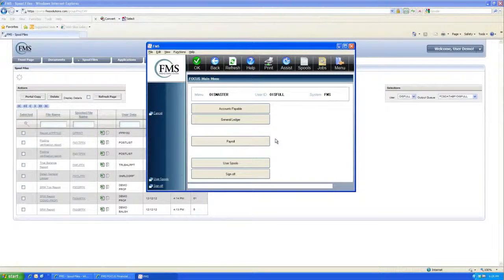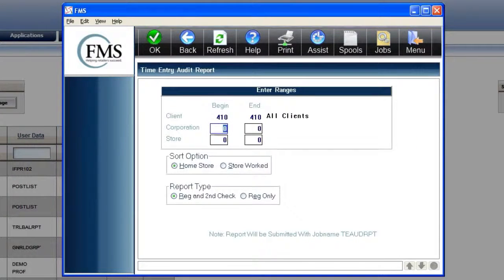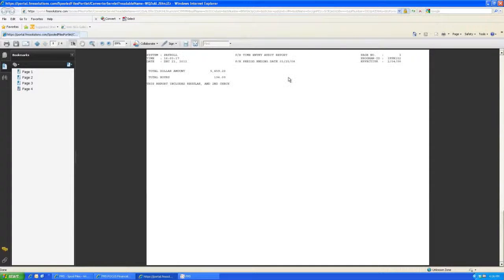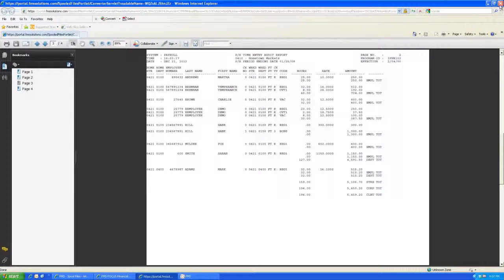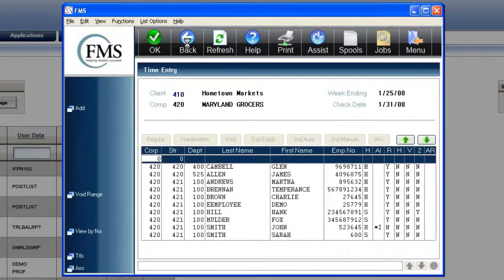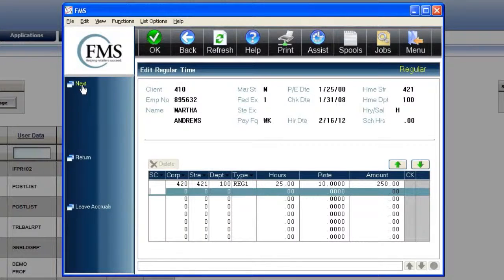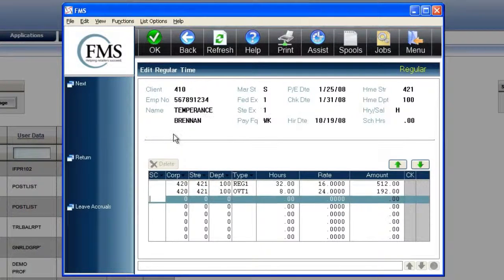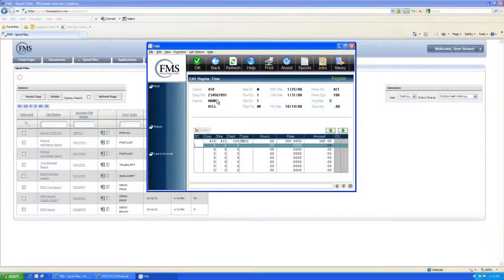FMS Focus Payroll Time Entry Review